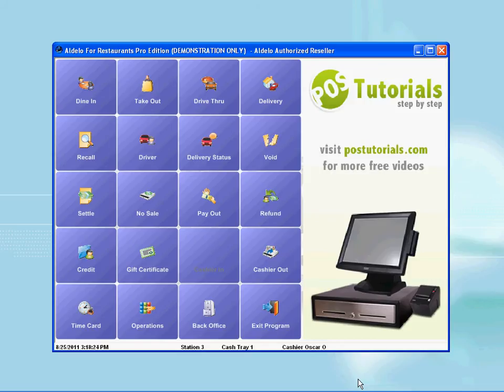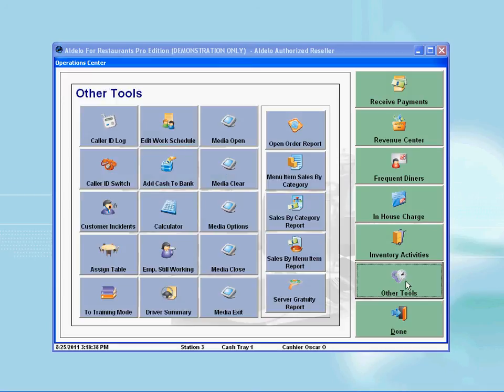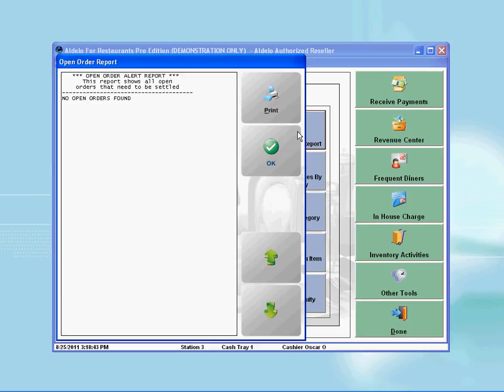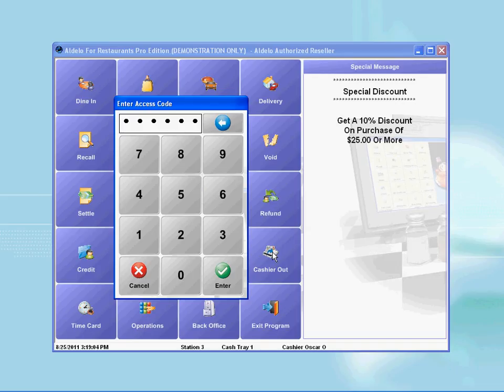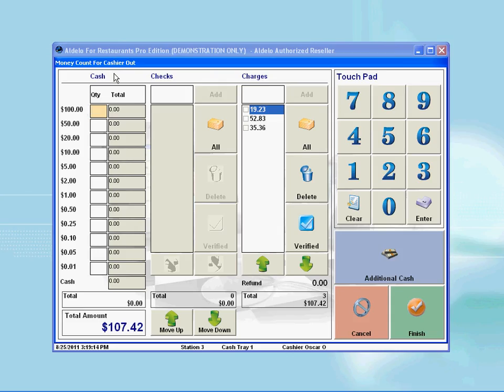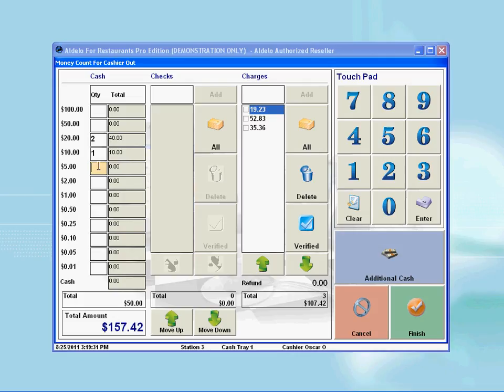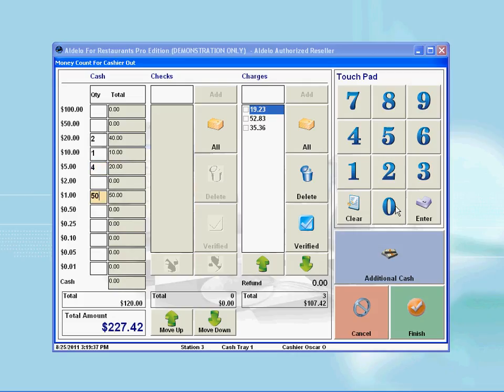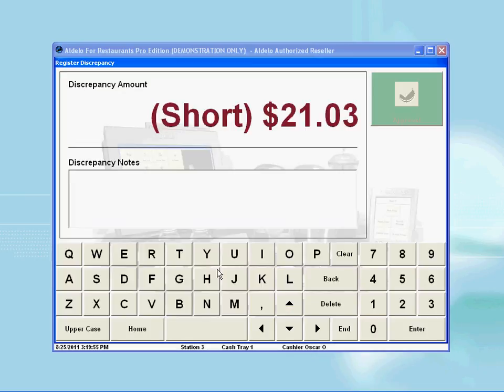Aldelo Point of Sale Tutorial - How to Cashier Out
This tutorial teaches Aldelo users how to cashier out.